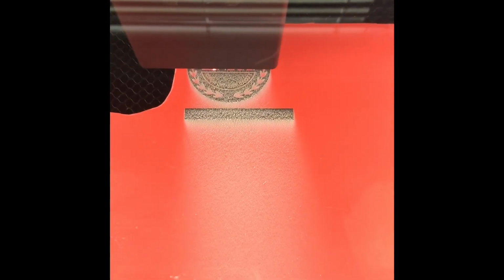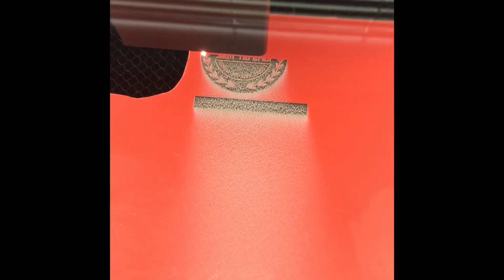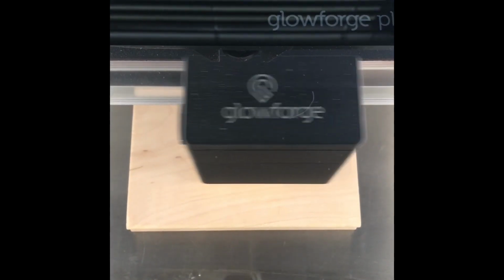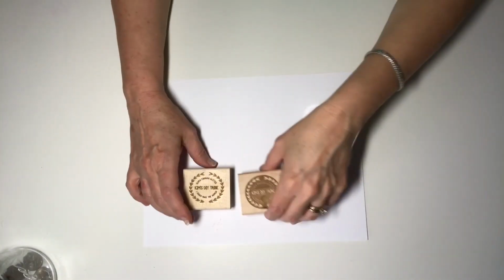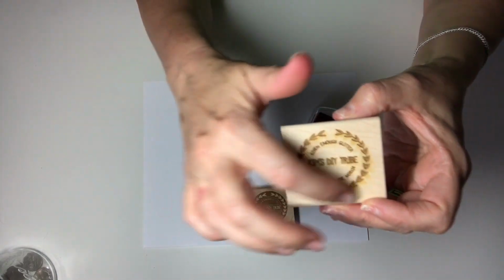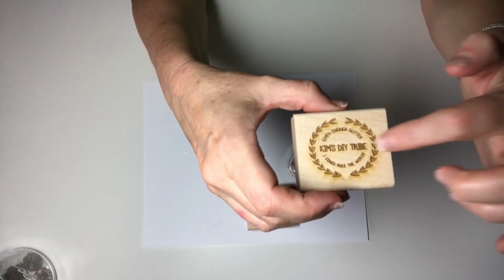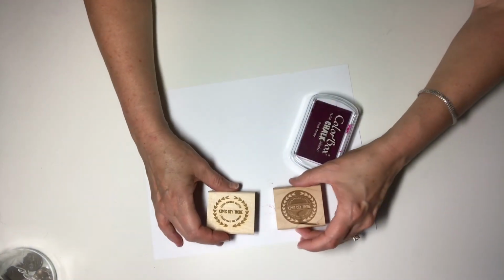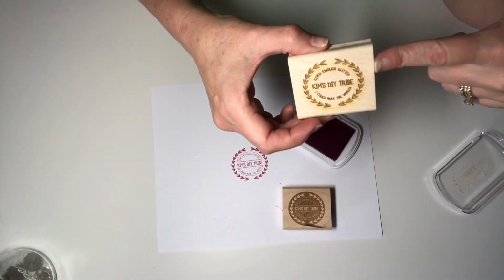Rubberstamps via Glowforge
Carve/Engrave/Etch your own laser safe rubber and make your stamping dreams a reality! Settings: Speed: 300, Power: 90 and LPI: 450
(If you decide you need a Glowforge in your life use my code to save $500 off a pro, $250 off a plus and $100 off a basic and help me as well!) -This post contains some affiliate links from Amazon for your convenience (which means if you make a purchase after clicking a link I will earn a small commission but it won’t cost you a penny more)!

*If you’d like to try your own here is my affiliate link from Amazon so if you purchase through the link I earn a small commission but you don’t pay a penny more!
Laser Safe Rubber for engraving your own rubber stamps